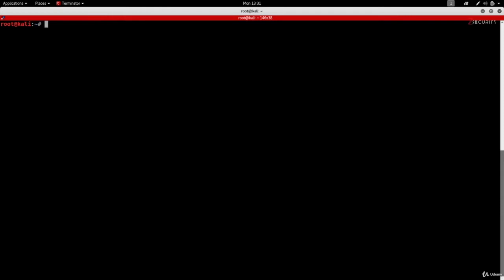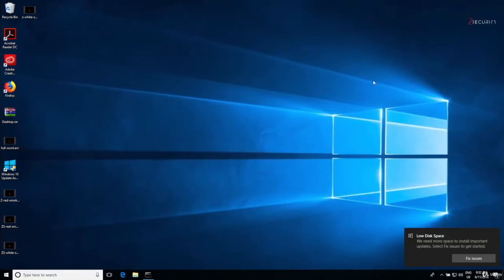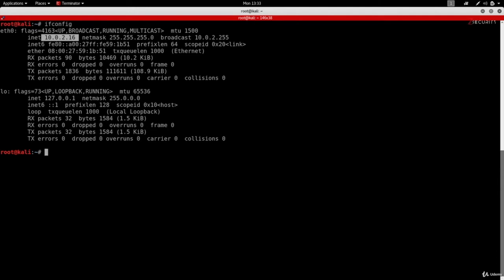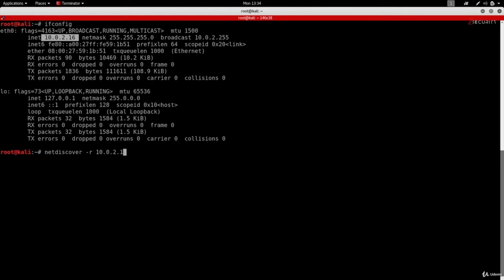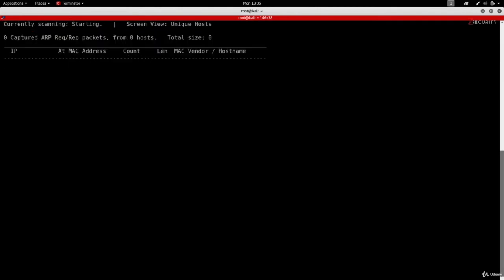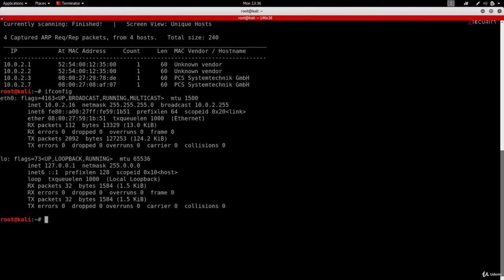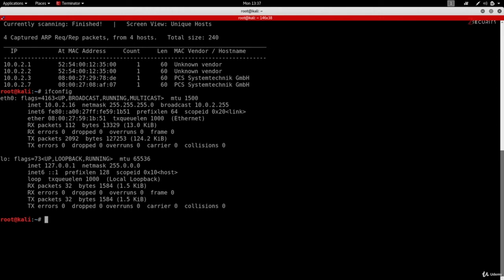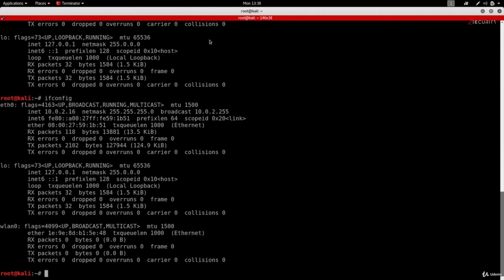2 Discovering Connected Clients using netdiscover